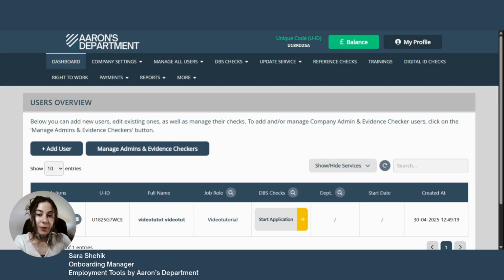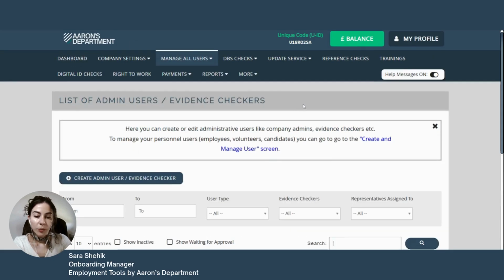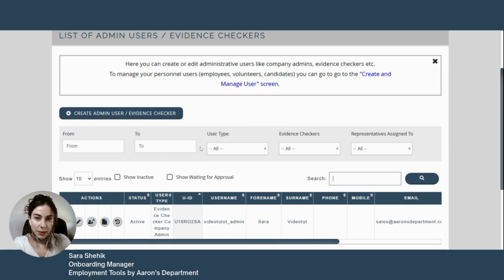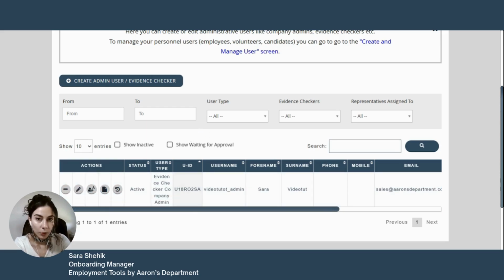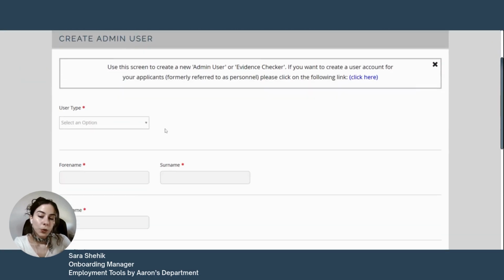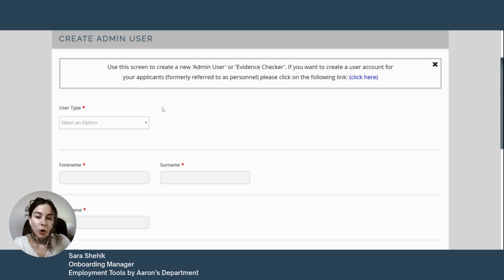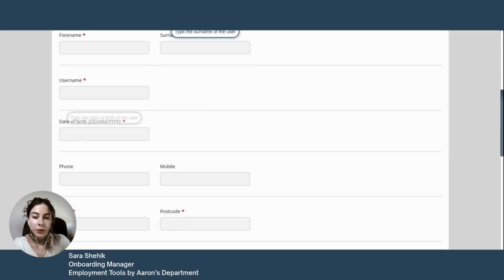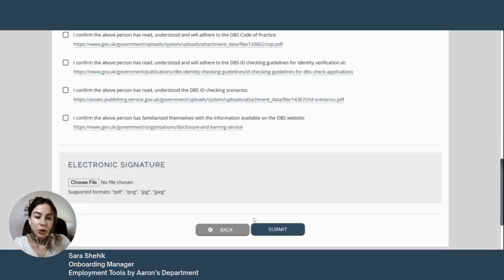How To Make & Edit Admin Users | System Tutorial | Employment Tools by Aaron's Department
This video shows you how to create and edit admin users in the Employment Tools system—so you can manage access and responsibilities with ease.

👤 Add new admin users
✏️ Edit existing admin permissions
🔐 Stay in control of your team’s access

Whether you're expanding your team or updating permissions, this quick guide will walk you through the process.